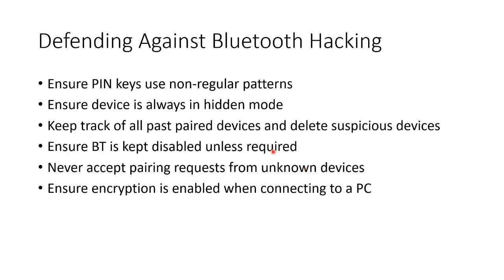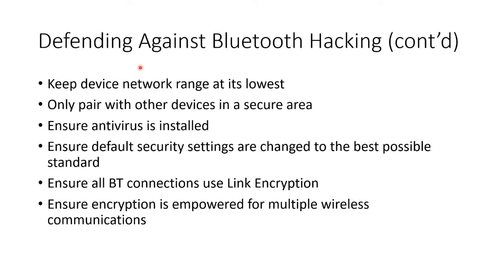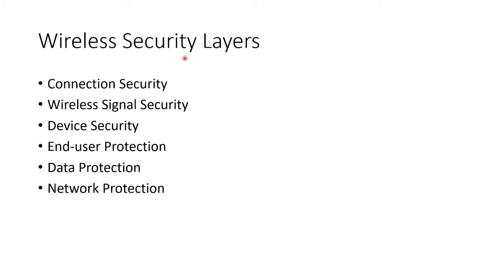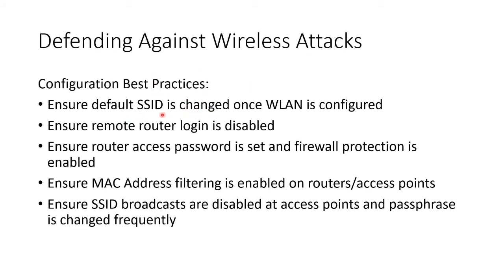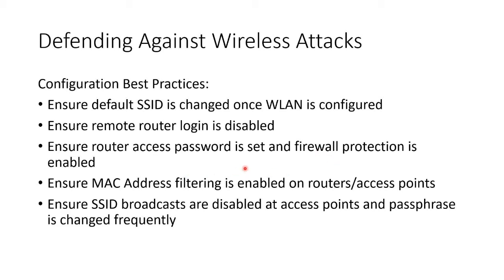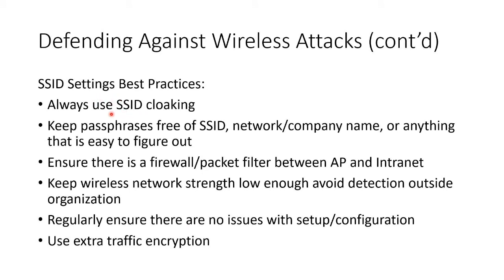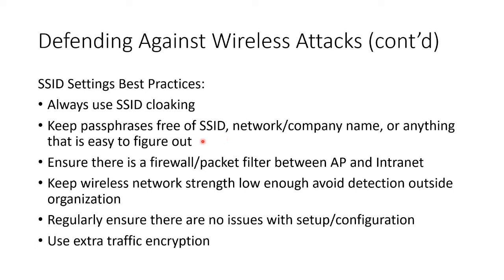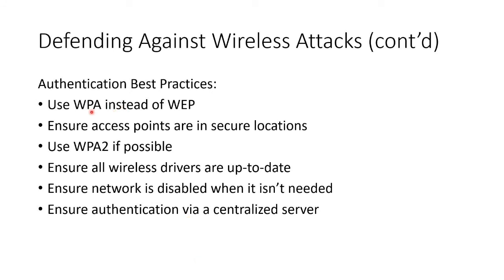Protect Your Wireless Network: Wireless Hacking Countermeasures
Securing Your Wireless Networks: Essential Strategies for Protecting Against Cyber Threats

In this video, we will discuss effective strategies and tools to safeguard your wireless network from potential hacking threats. With the increasing prevalence of wireless connectivity, it is crucial to stay informed about the latest countermeasures to protect your data and privacy. From securing your Wi-Fi password to implementing encryption protocols, we will cover everything you need to know to defend against wireless hacking. Join us for this informative guide on Wireless Hacking Countermeasures